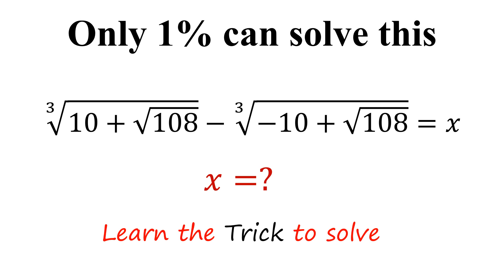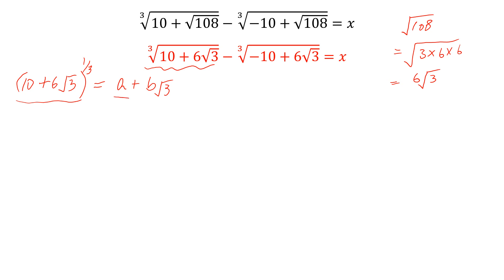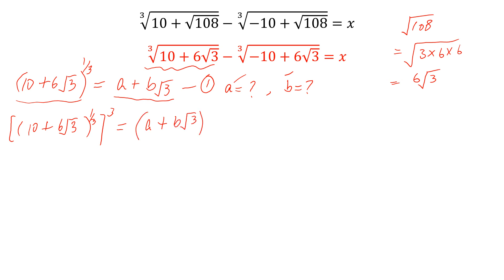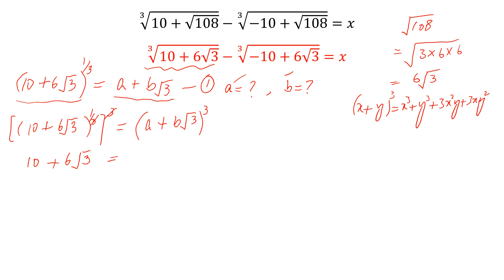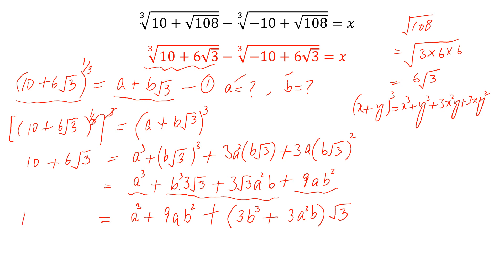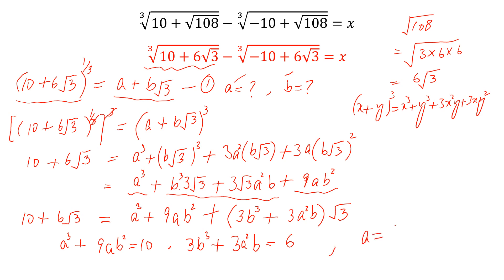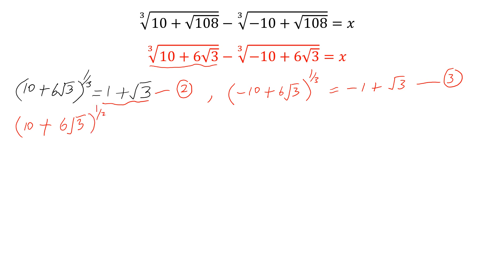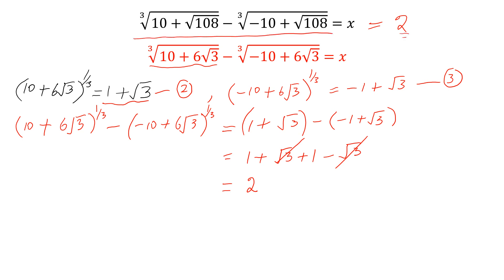Olympiad Math Problem involving cube roots | Solve it without using the Calculator